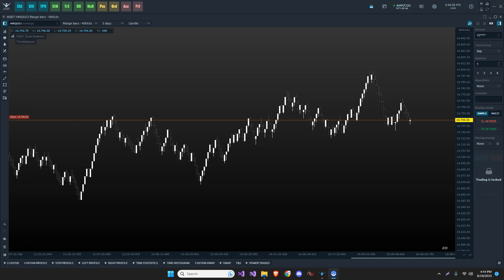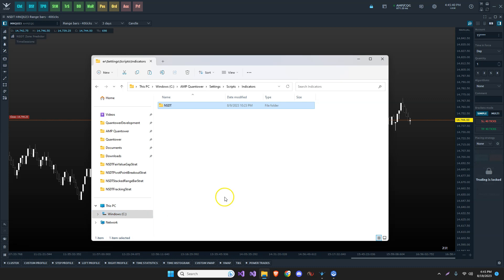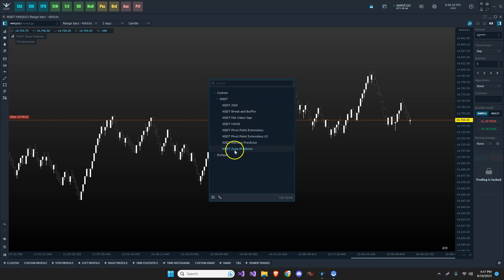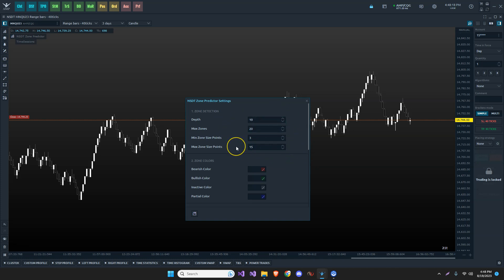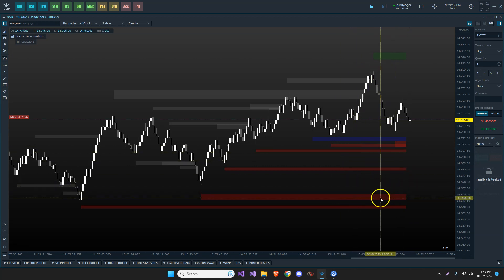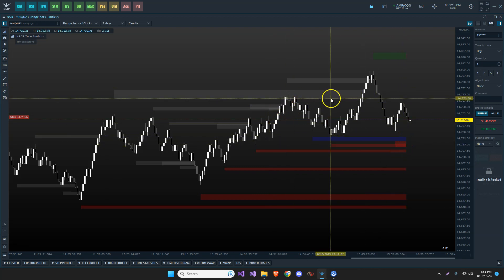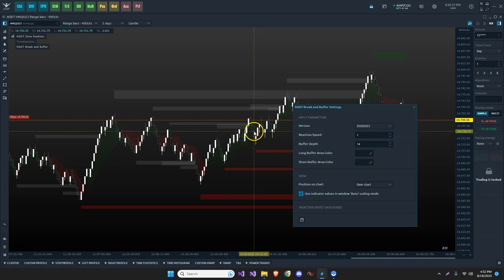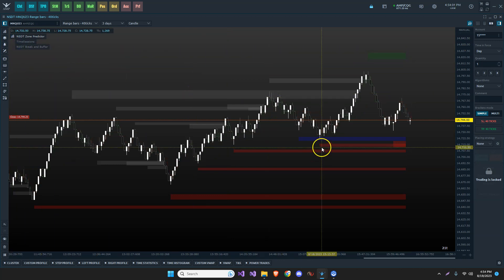Adding Custom Indicators to Quantower